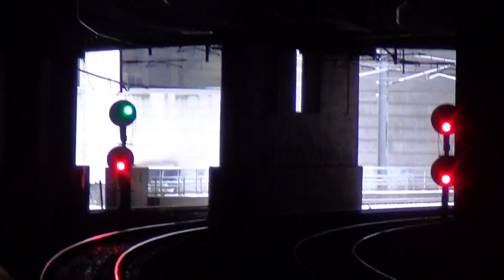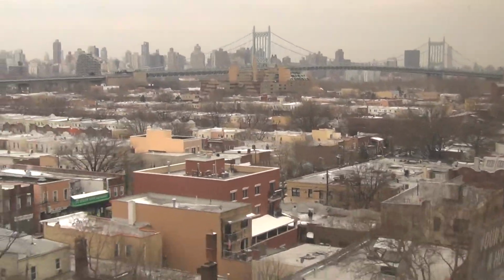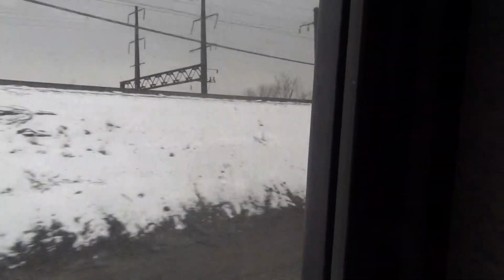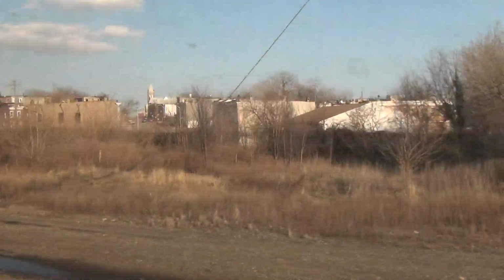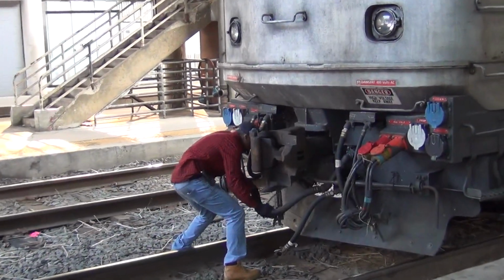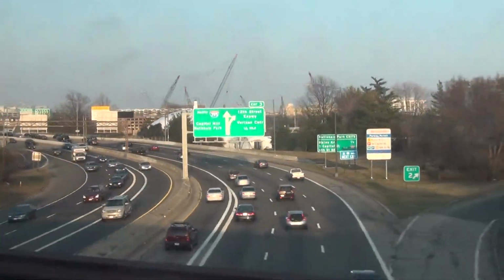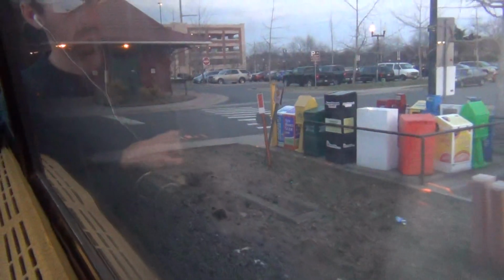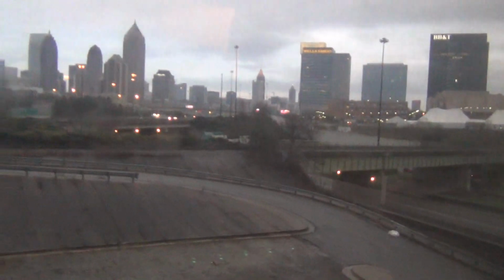Providence R.I. to Atlanta, GA USA on Amtrak, March 21 & 22, 2015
These are scenes taken while traveling on Amtrak's Northeast Regional and Crescent trains. The Northeast Regional took me to New York Penn station, and the Crescent took me to Atlanta's Brookwood Station, with longer stops in Washington, D.C. (to change from one electric locomotive to two diesel-electriclocomotives) and in Charlotte N.C., to service the train.
I got some real wintertime views of the right of way at the beginning, followed by some views of New York City and other cities along the way.
At 12:55 you can see the procedure begin to uncouple the electric locomotive, and then I went inside Union Station and out the front for a quick view of the US Capitol dome, surrounded by scaffolding. By the time I returned to the train, the replacement locomotives were in place, and you can read what GE put on the side of each of them. Much of the journey on the Crescent was in the dark, but the sky brightened up just enough for some views of the final miles to Atlanta. My apologies for the focusing problems caused by the low light levels outside! You can see downtown Suwannee at 22:30, and we got to "race" a MARTA rapid rail train at 23:00.  Ga. highway 400 can be seen at 24:06.